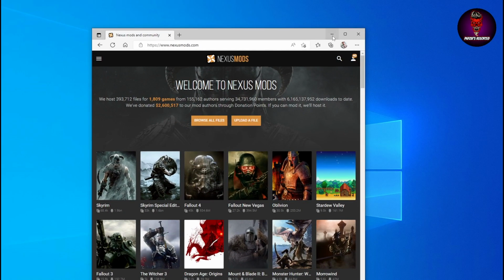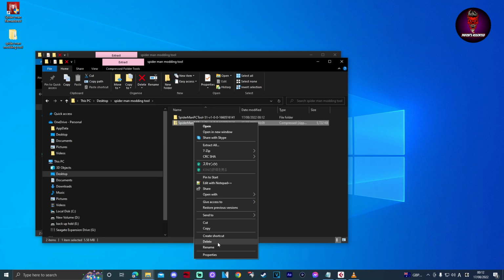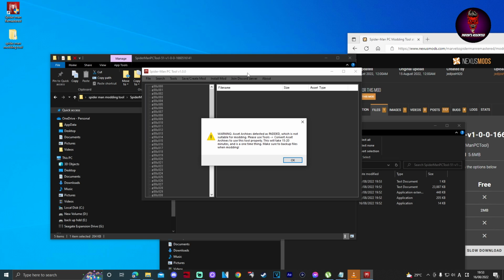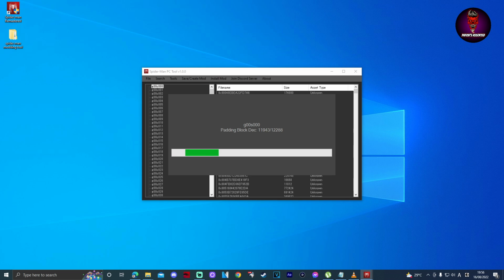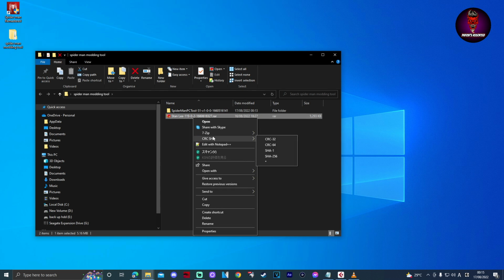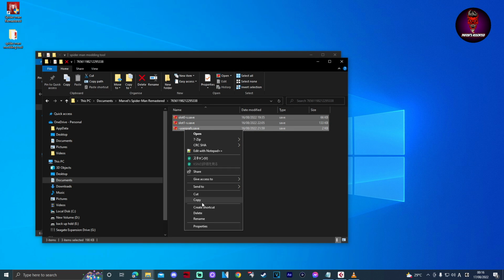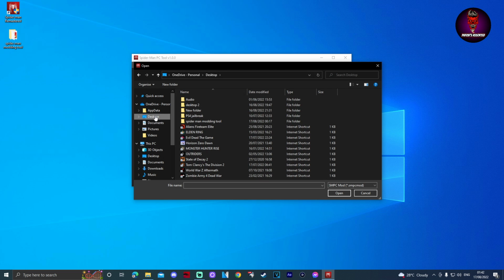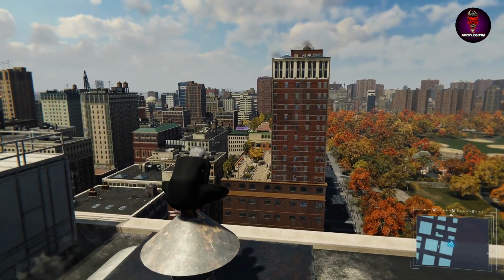How To Install Mods Using Spider Man PC Modding tool (ver 1.1.0)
hi guys this is amother tutorial for Marvel's Spider man remaster.
this time im gonna show you how to install mods using the spider man pc tool. as of now, this is the most effective way on installing mods in the game. Remember to watch it from start to finish for there are some important points in the video.